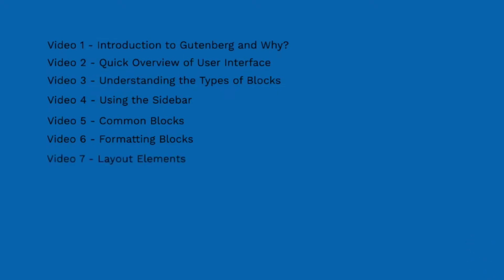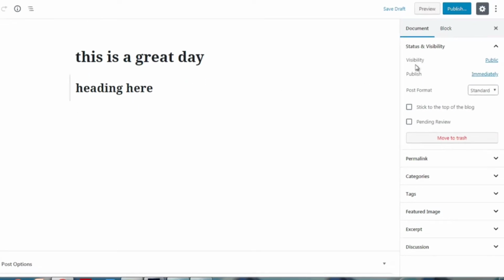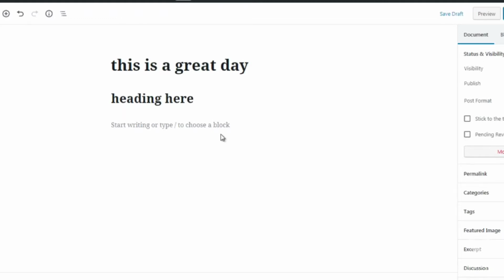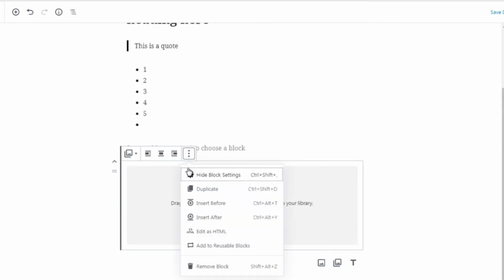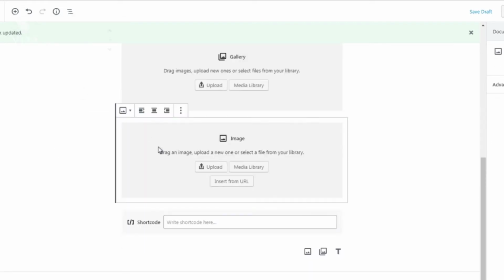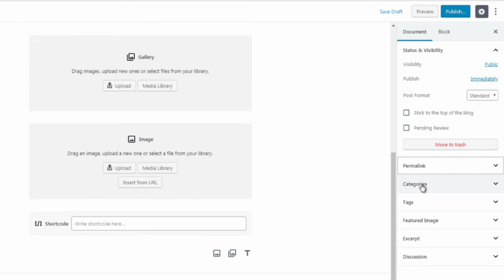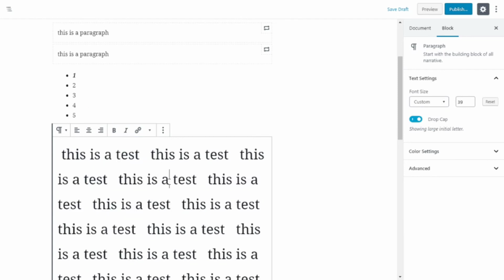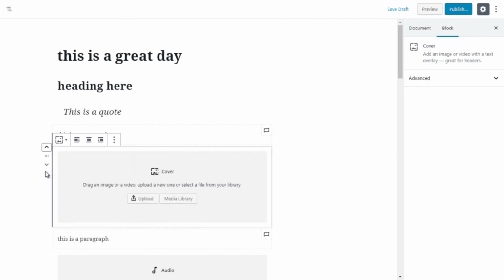"LEARNING GUTENBERG" 100% Free Full Course ( Part 1)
Next Part Of This Video Is In Second Part